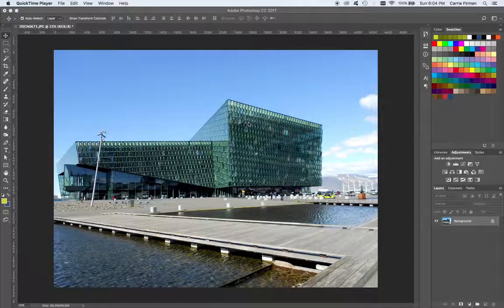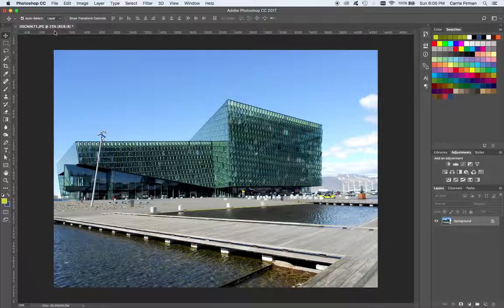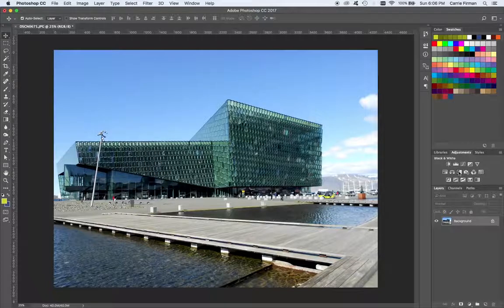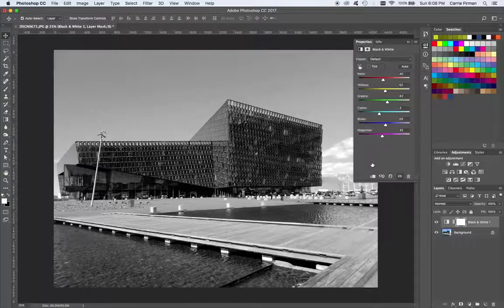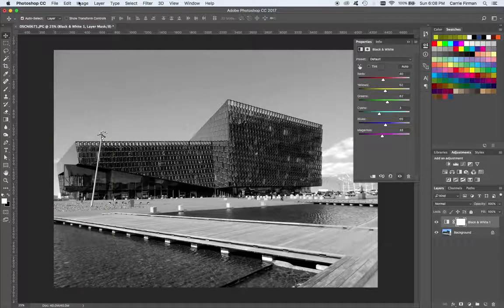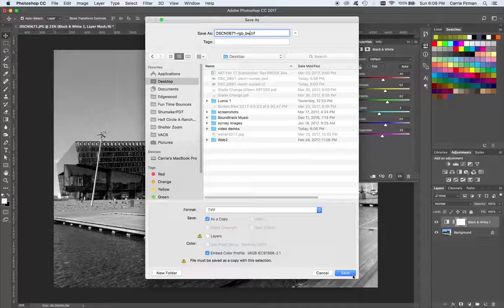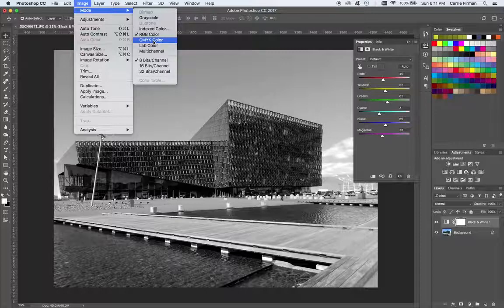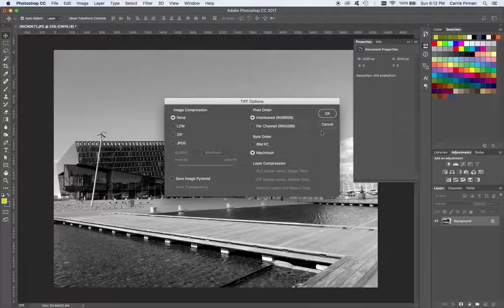Photoshop: Black and White vs Grayscale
The difference between "black and white" and grayscale images, and how and when to make each.